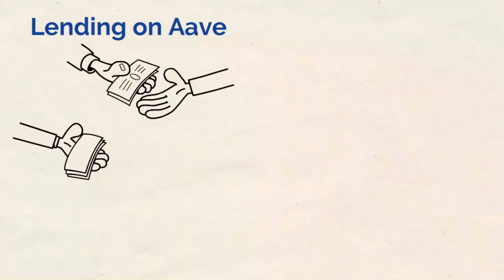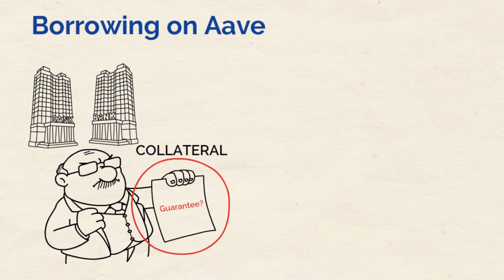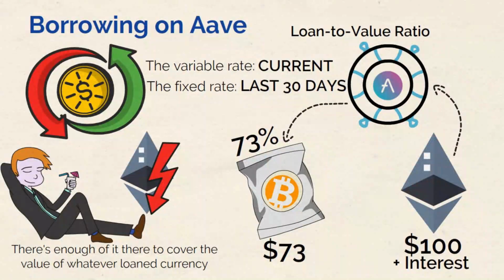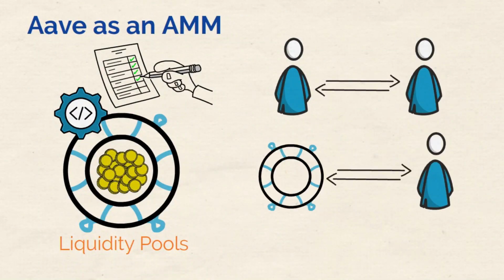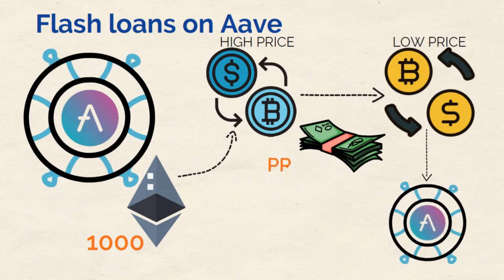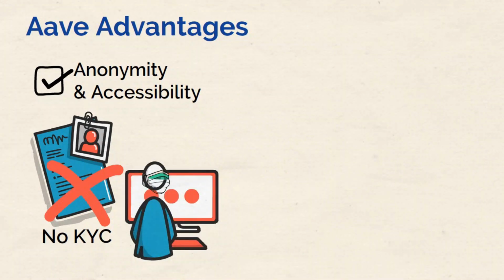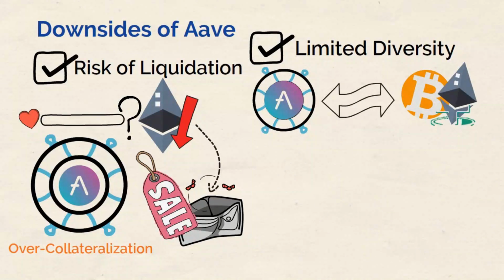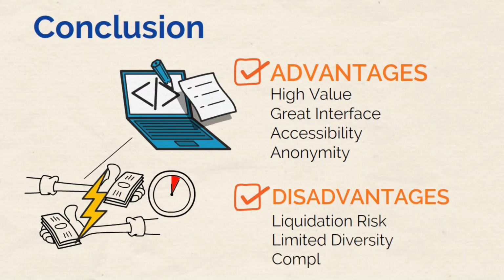Whiteboard Sample Video